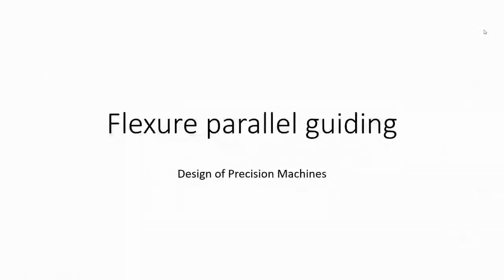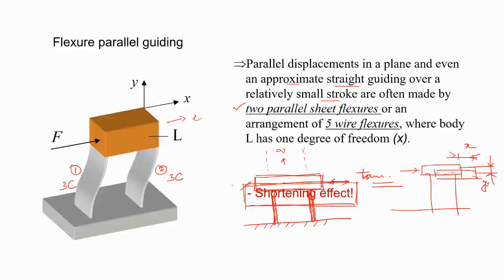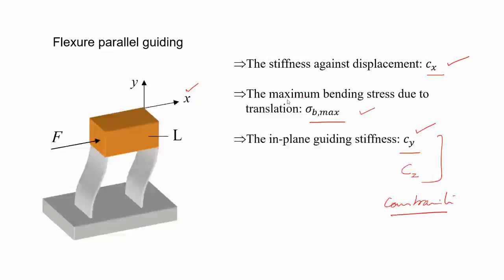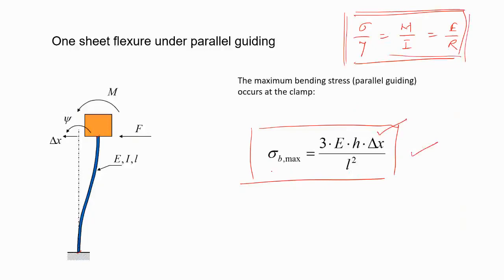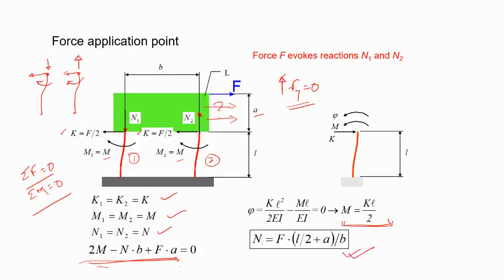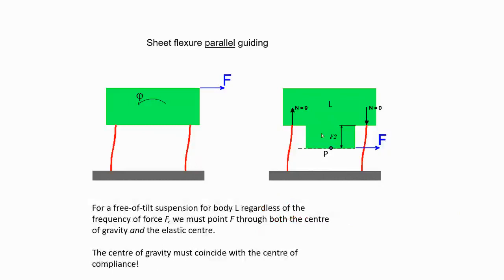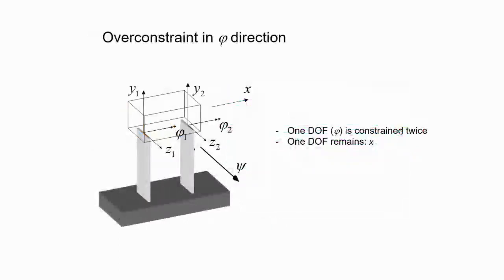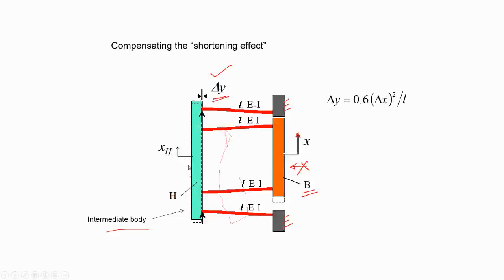Flexures - Parallel guiding flexures